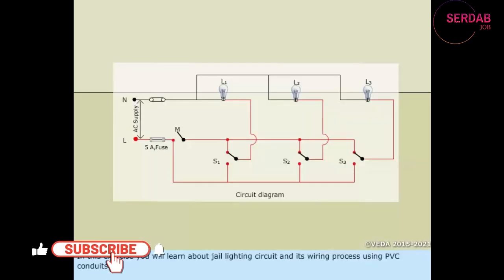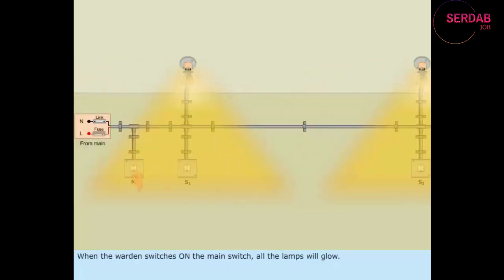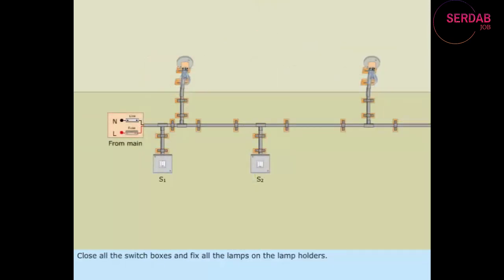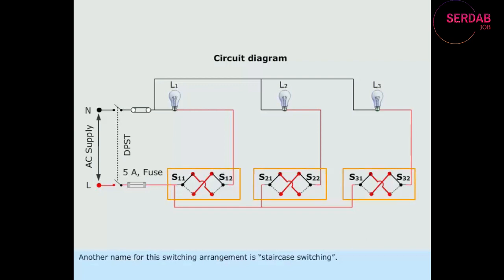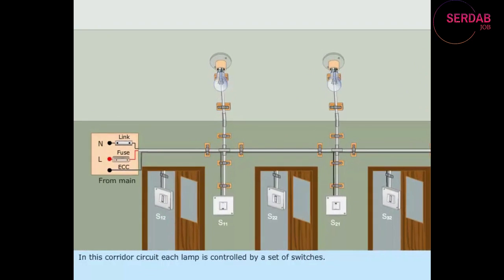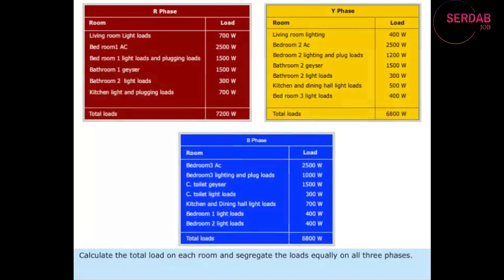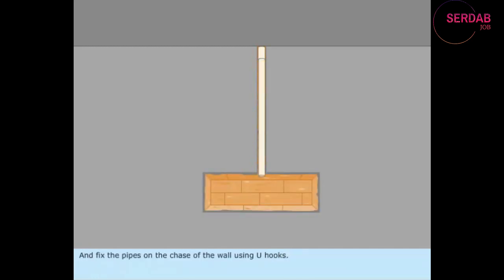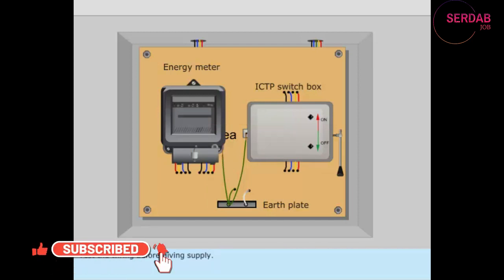Wiring Practice Essentials (Lighting Circuits in Buildings and Automobiles -1)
Learn about the cables, joints, and schemes used in buildings and cars with this electrical engineering course.
Wiring is the arrangement of insulated conductors used to carry electricity. This course unpacks components such as cables, joints and wooden battens that make up wiring schemes and lighting circuits. Wiring in buildings, testing, and pipe earthing are also explained. Finally, this course teaches you about the electrical wiring of cars. Are you an aspiring electrician who wants to learn about wiring practice essentials?
• Explain the procedures for removing cable insulation and measuring wire gauges
• Identify the type and size of cables for industrial wiring installation
• Describe the different types and construction of cable joints
• Explain the procedures to solder copper conductor joints and lugs
• Describe the construction of wood battens required for electrical wiring
• Describe the construction of general wiring schemes, for a lamp and a socket, for controlling four sockets, and for a bell
• Describe the construction of special wiring schemes, having two or more controls for an electrical system
• Describe the special lighting circuits used in prisons, hospitals, warehouses, and corridors for operating lights and saving power
• Explain the wiring in buildings, the distribution of power, three-phase concealed wiring, and the estimation of materials
• Describe the use of energy meters on a mains board in domestic and industrial environments, related to energy consumption and distribution board
• Explain the polarity and insulation tests used in domestic wiring insulation, the use of a Megger, and the necessity of fuses and pipe earthing in buildings
• Describe the electrical circuitry of automobiles including the lighting, color of cables, and the earthing system